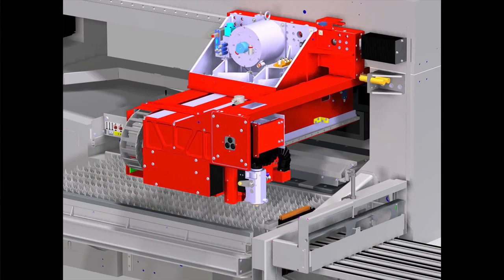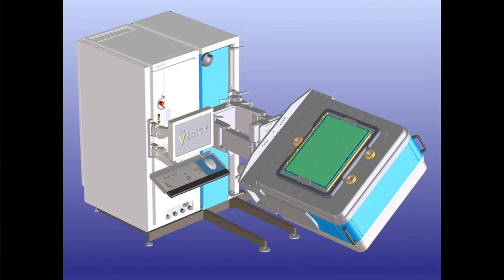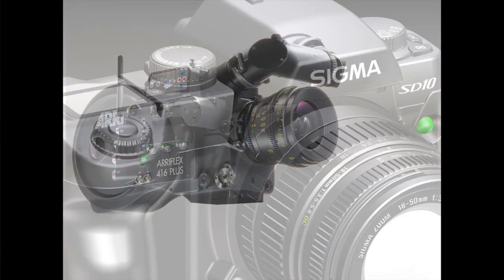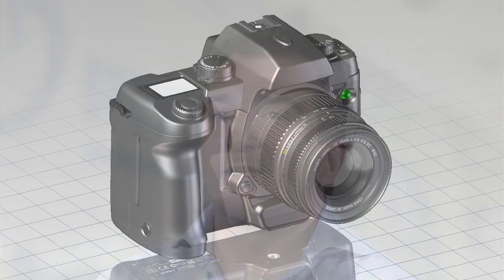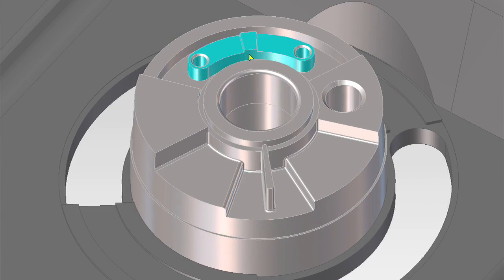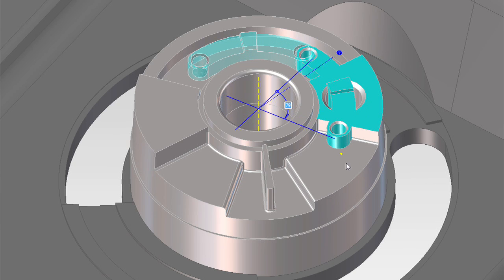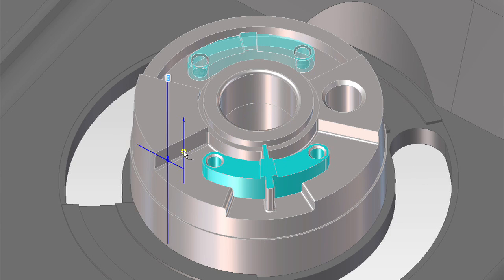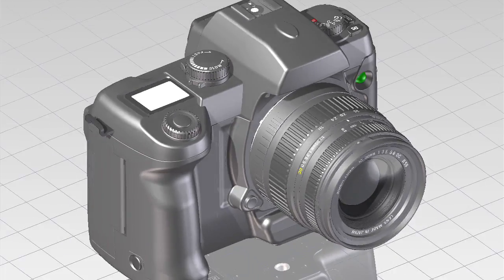Explicit modeling with PTC CoCreate - PTC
Discussion of PTCs explicit modeling approach with CoCreate 17.0 featuring real-time modifications.